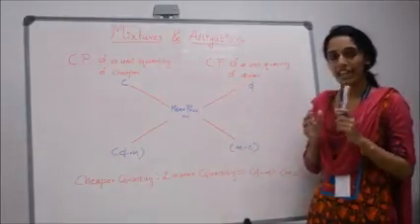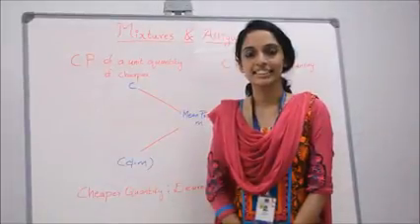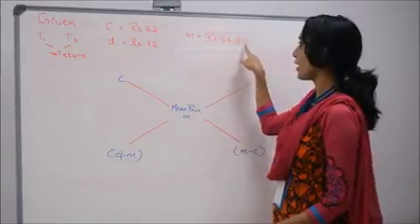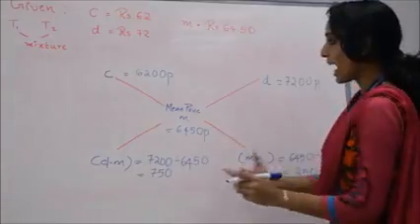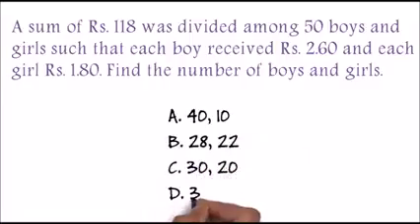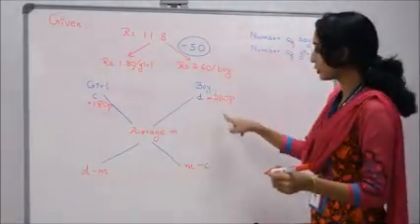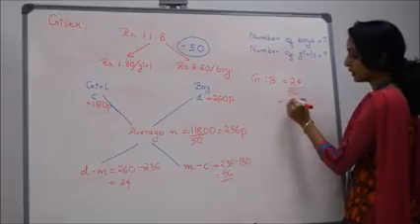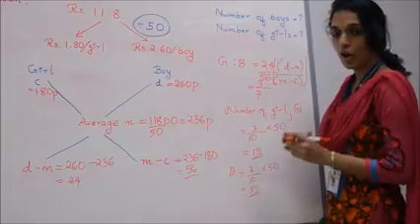14.1 Numerical Reasoning - Mixtures and Alligations - Introduction And Example Problems